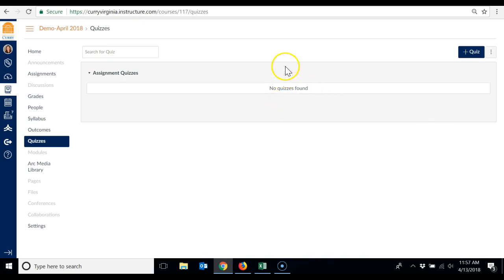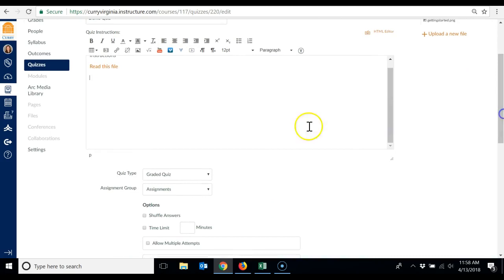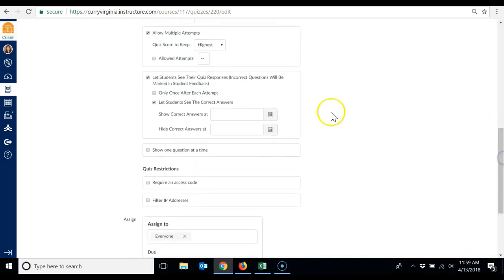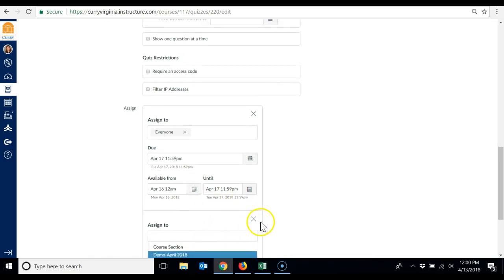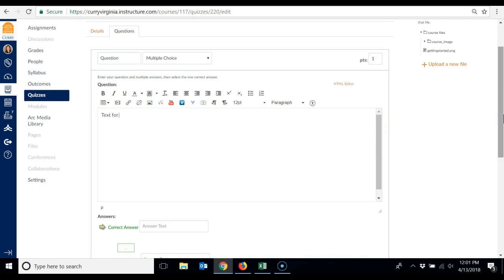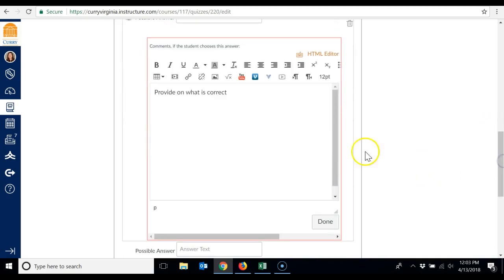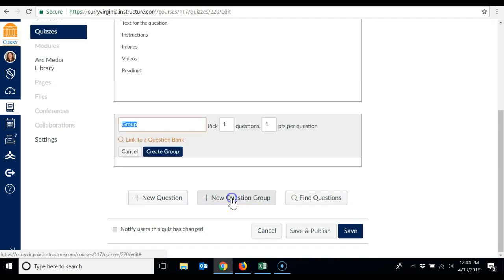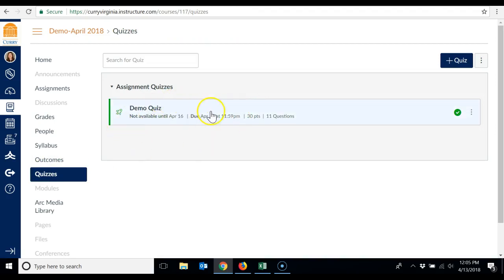Canvas Quizzes and Exams